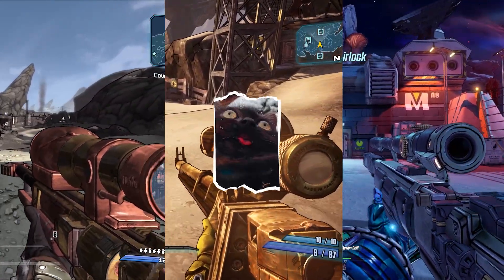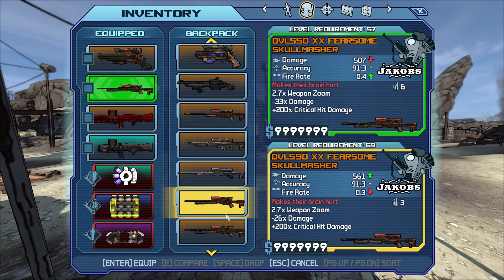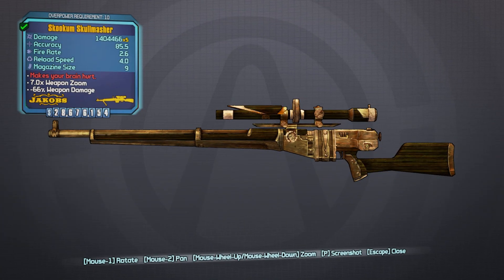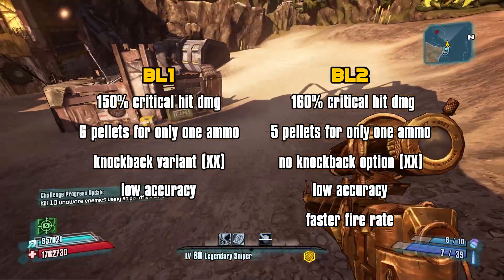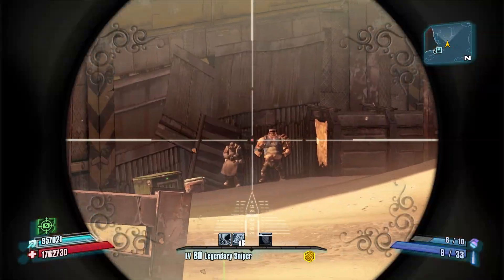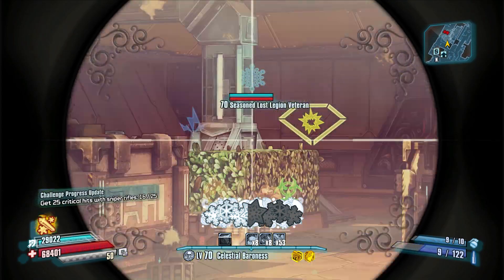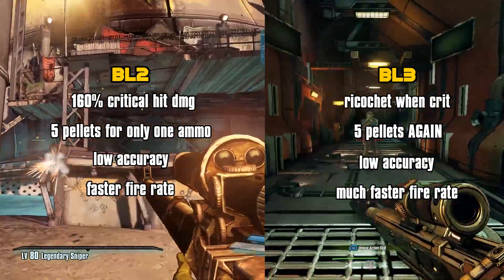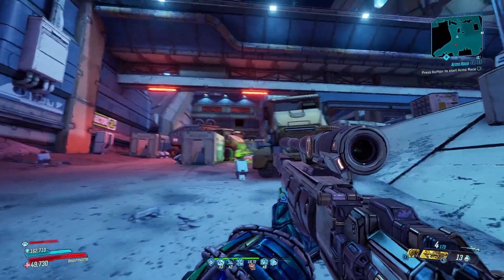Evolution of THE SKULLMASHER through every Borderlands game (BL1/Bl2/BLTPS/BL3)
Hola! Let's talk about The Skullmasher and see how things have changed.
Evo lootion is a new series in which I’ll be reviewing and talking about guns that have been present in the main games Borderlands 1, Borderlands 2, Borderlands 3 and sometimes I’ll also talk about Borderlands The pre-sequel.

Song(s) used in this video:
Windmill Hut (OST Version) - The Legend of Zelda Ocarina of Time 3D